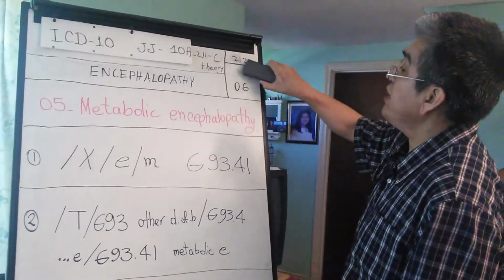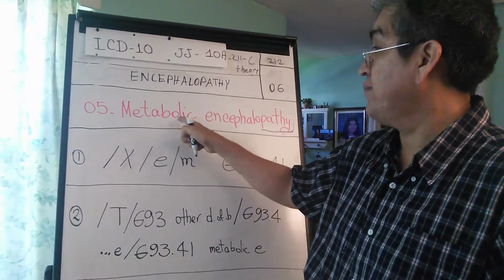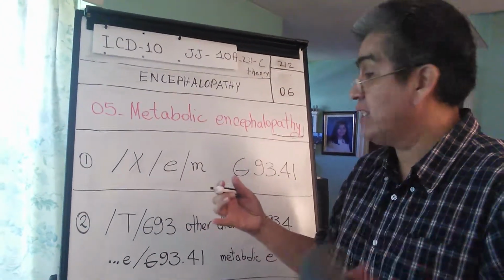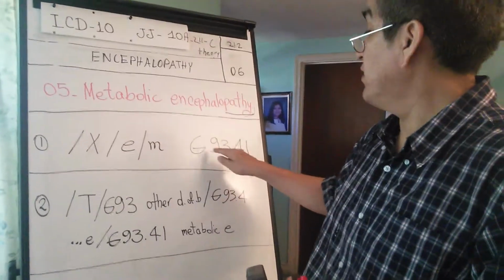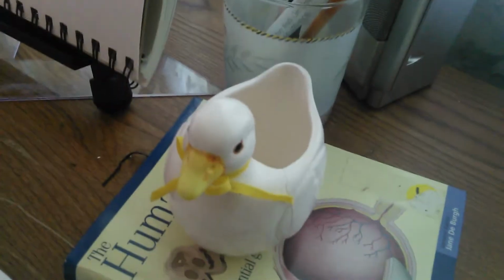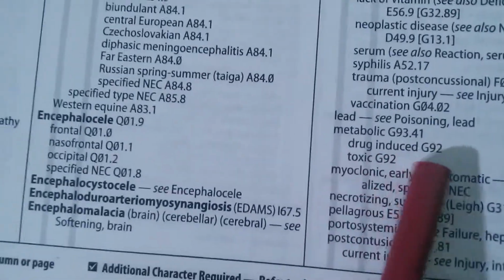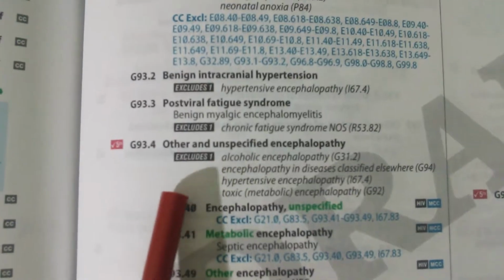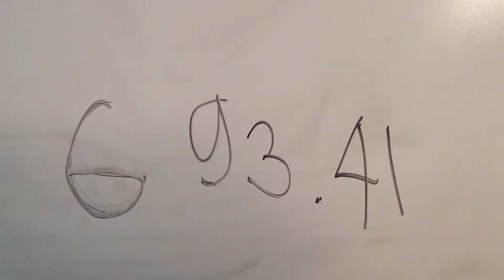ICD-10 JJ-10A-212-05 metabolic encephalopathy